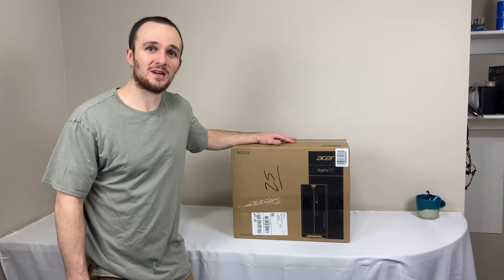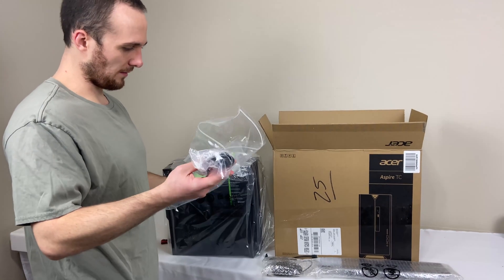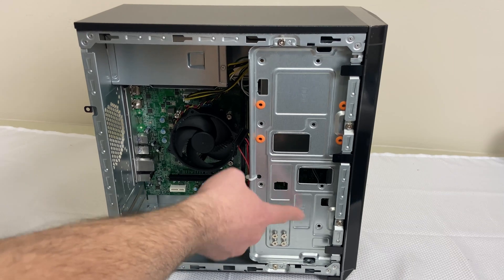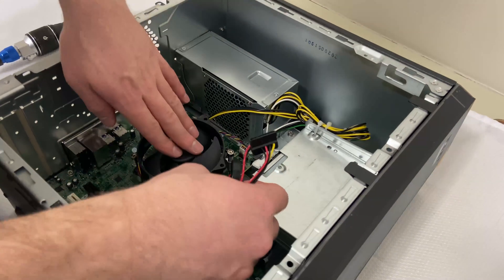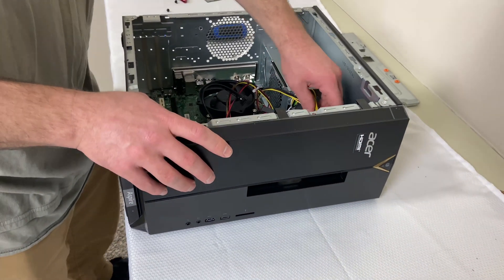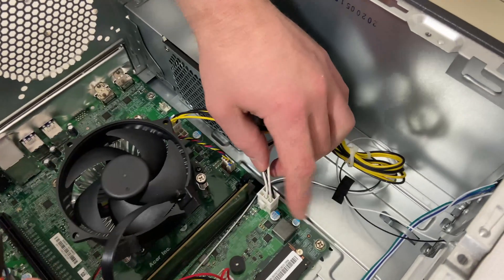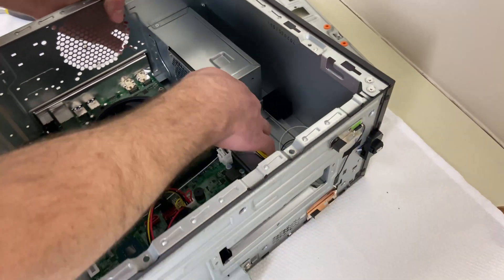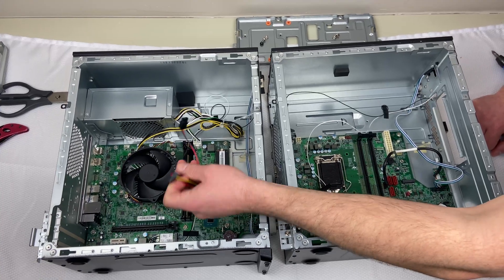Acer Aspire TC 895 UA91 Desktop Unboxing and Teardown i3-10100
Today we're going to be unboxing and tearing down an Acer Aspire TC-895-UA91 Desktop, 10th Gen Intel Core i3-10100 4-Core Processor, 8GB 2666MHz DDR4, 512GB NVMe M.2 SSD that I picked up from Amazon for around $400. I think that's a pretty good price for a pre-built new desktop computer. This computer uses a new power supply standard ATX12VO so there aren't as many connectors that come off of it. It is a 300W bronze plus psu so I calculated that if I disconnect the dvd drive, I should be good to run my 1660 Super with this adapter
Acer aspire with i3-10100
Acer aspire with i5-10400